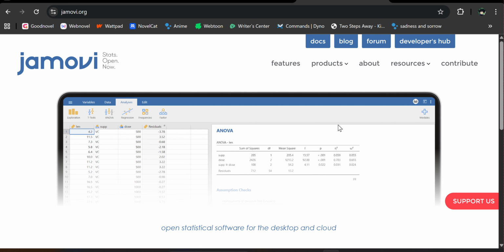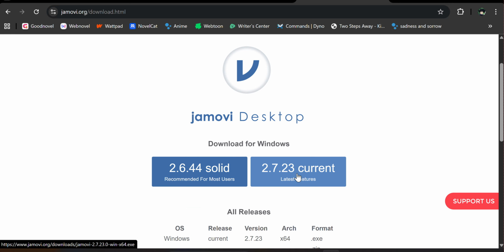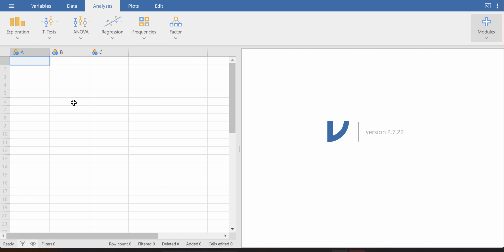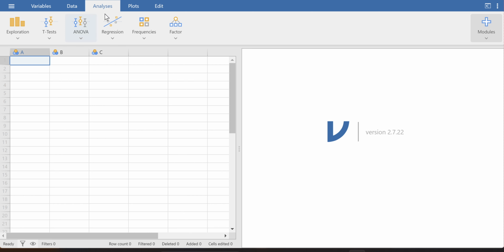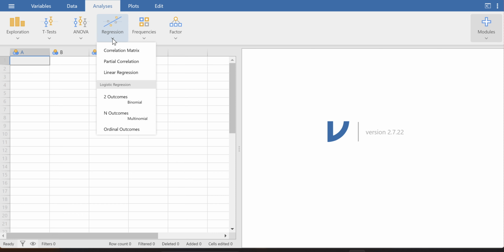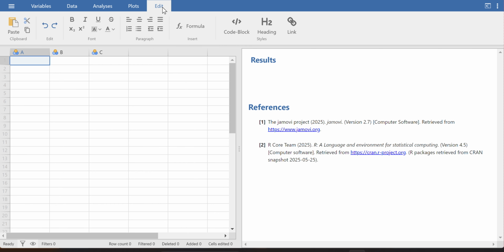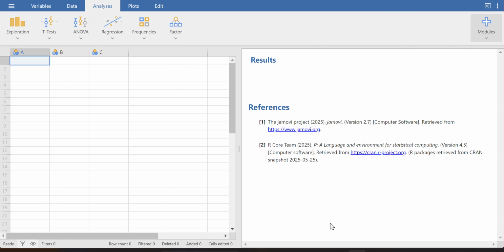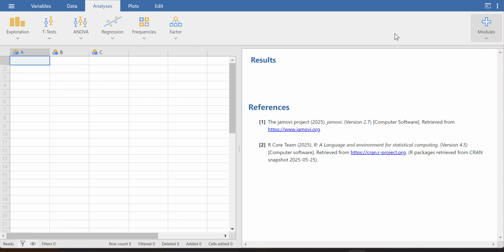Killer Alternative: Stop Paying for SPSS! How to Install and Use jamovi (Free & Open Source)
Looking for a free, open-source alternative to SPSS or SAS? In this video, I’ll show you how to download, install, and start using jamovi—the most intuitive statistical software for students, teachers, and researchers.

What is jamovi?
jamovi is a community-driven project that brings a modern, beautiful interface to the powerful R statistical language. It’s perfect for anyone who wants professional-grade statistics without the hefty price tag or steep learning curve.

What we’ll cover:
✅ Where to download the "Solid" vs. "Current version
✅ Step-by-step installation (Windows/Mac/Linux)—Windows works similarly for others; just auto-detect your Os and offer an installation package
✅ A tour of the interface: Data, Variables, and Analyses
✅ How to import your data (Excel, CSV, SPSS) -- next video
Resources: